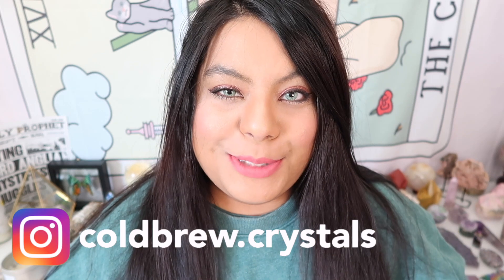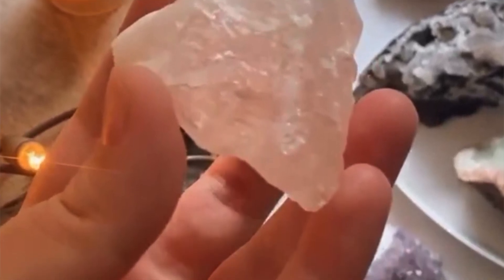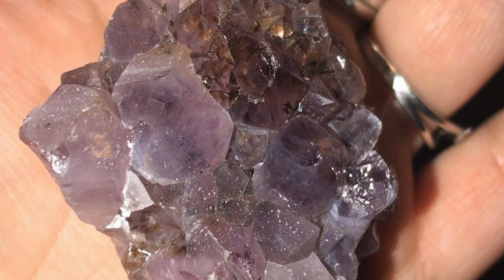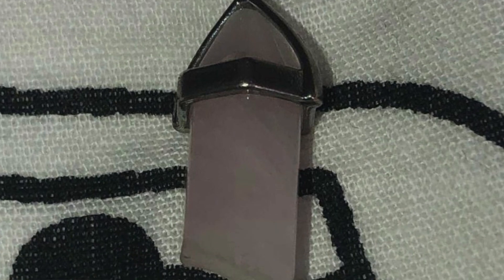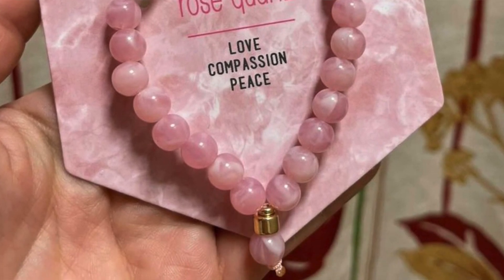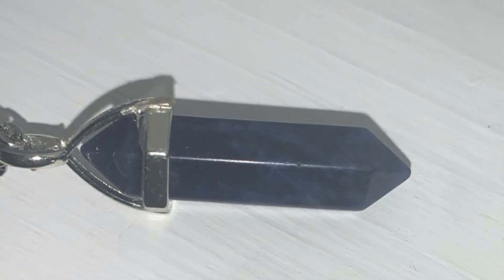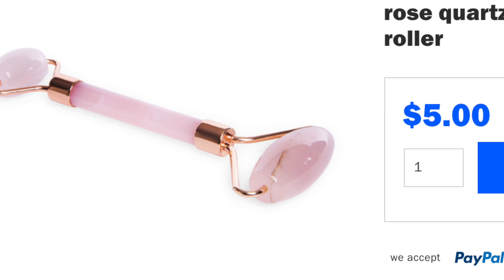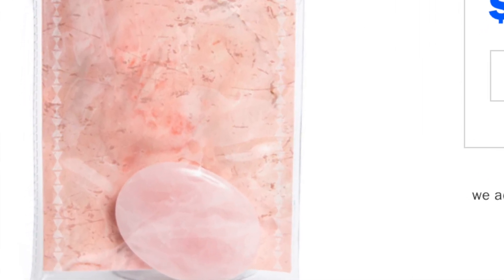CRYSTALS FROM FIVE BELOW, REAL OR FAKE? LET'S INVESTIGATE THE CRYSTALS FROM INSTORE AND ONLINE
Hey Witches!
In today's video I will be investigating the crystals from the store "Five Below"! A lot of you have been commenting on my channel and asking if the crystals from the store "five below" are real!
So I had a bunch of you send me photos of crystals you bought from five below on instagram and I also reviewed the crystals they offer online!
Overall yes, Five below does sell some fakes, some treated and some natural stones!
Hope you enjoy this weeks video!

Recommended Videos!